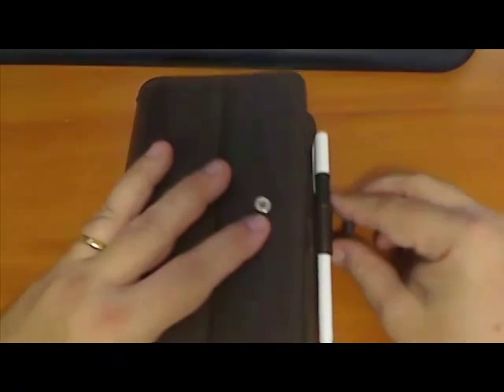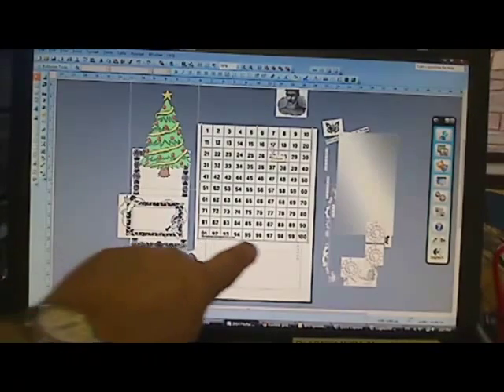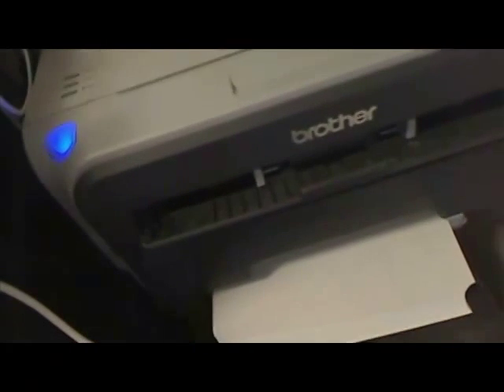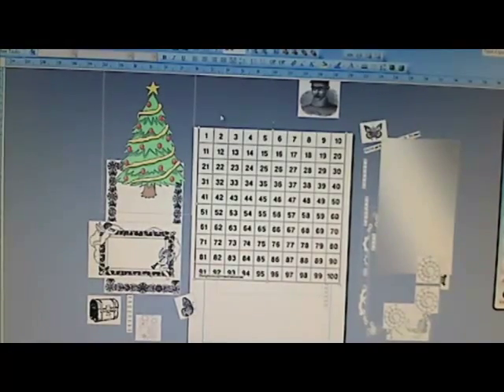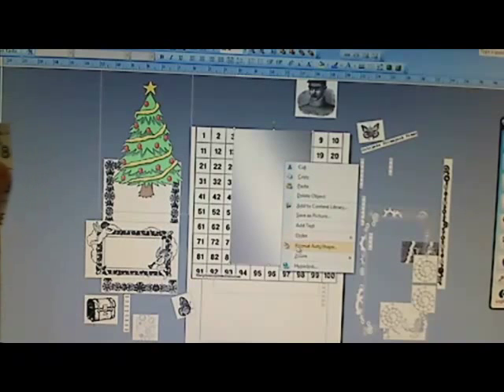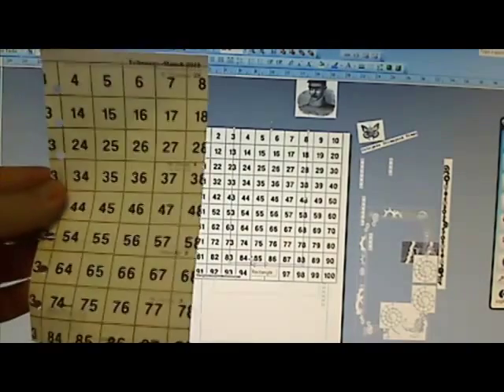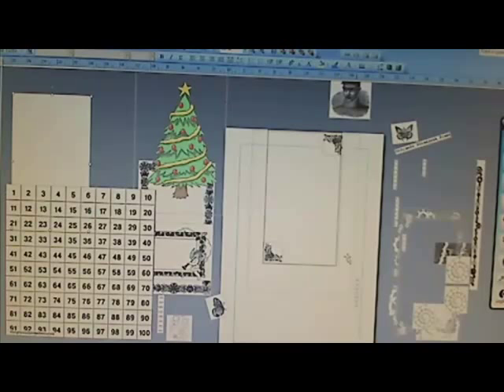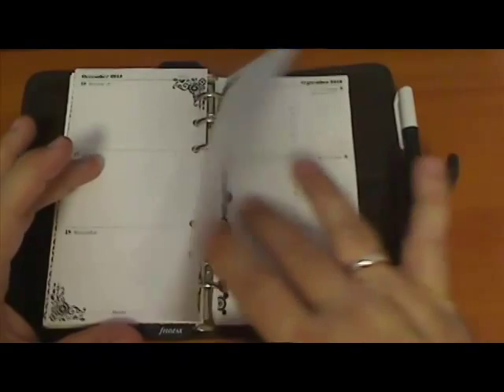Filofax Tip No 58 - How To Print Your Own Pages - PART 2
Kent from Oz shares his tips on how to print directly onto Filofax inserts to make them look amazing. This is PART 2 on how to do it!

Here's my BLOG - why not check it out?:
FILOFAXUATIONS with Kent From Oz